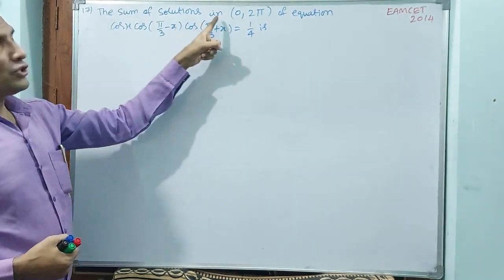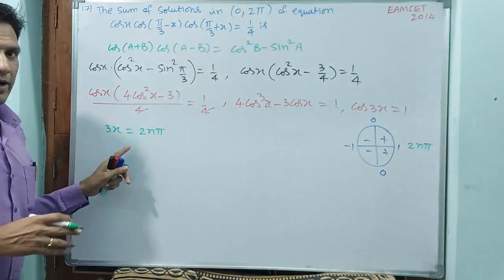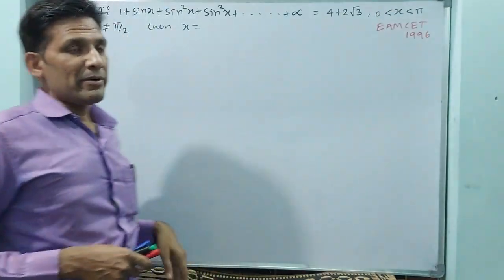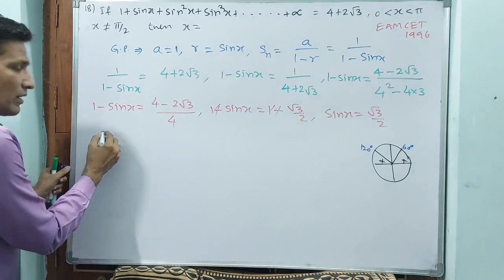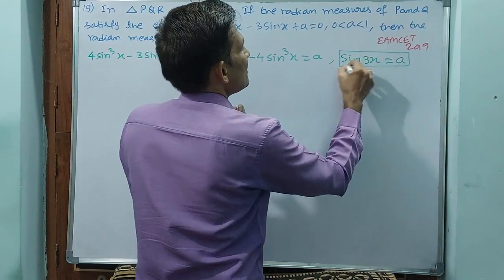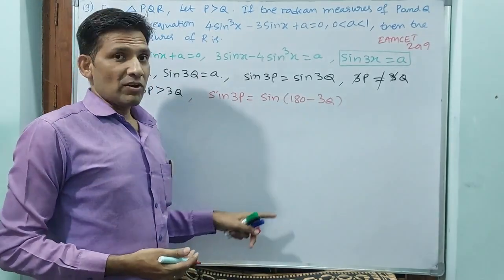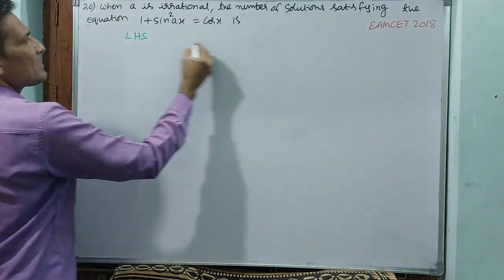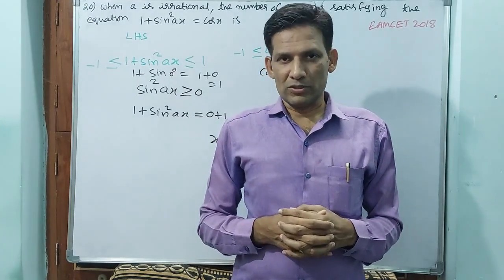EAMCET, TRIGONOMETRIC EQUATIONS, INTER 1A, PART 5